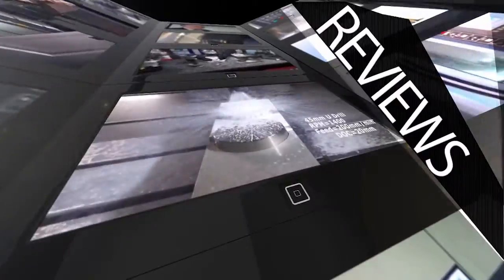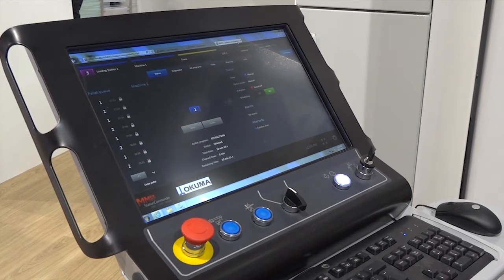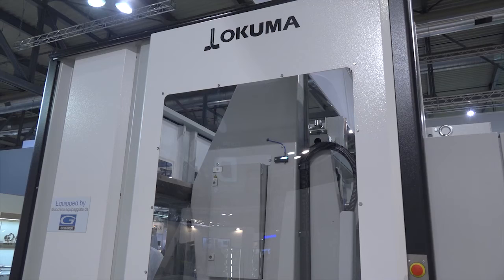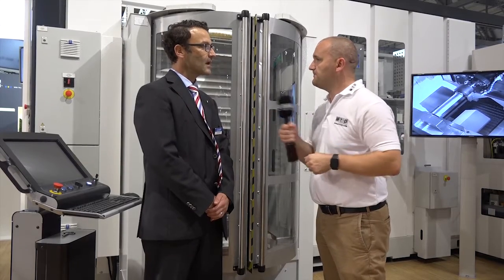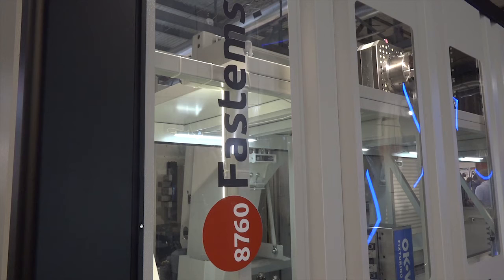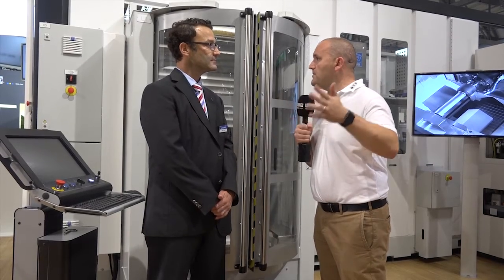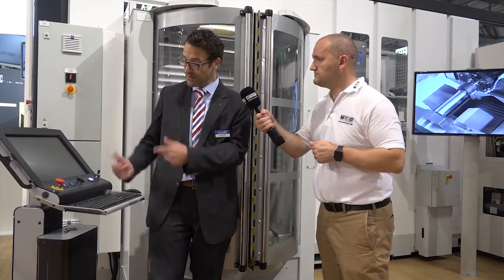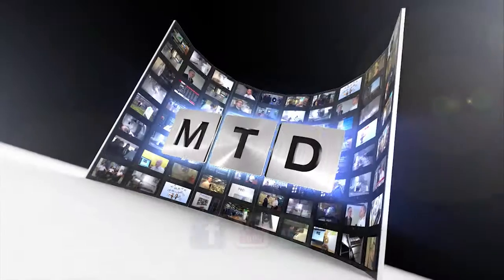Okuma and FASTEMS installation for productive manufacture